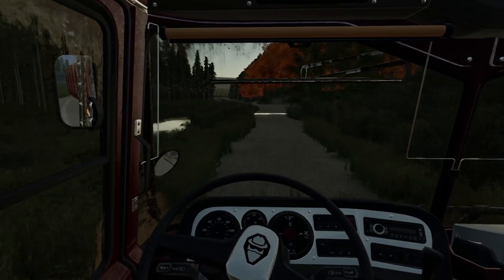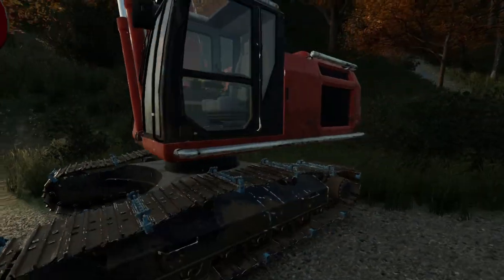Pick up Sticks with a Bell and a Bad Day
The idea was to clear the land and get things set up for creating the field, however my plans were forced to change